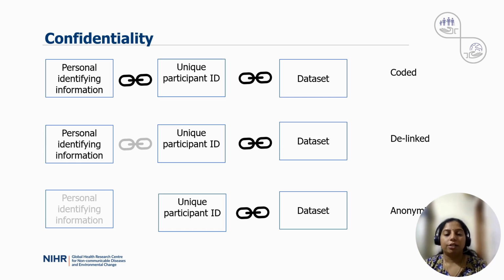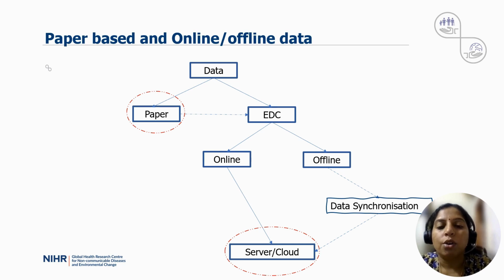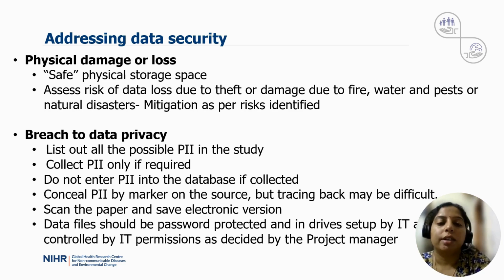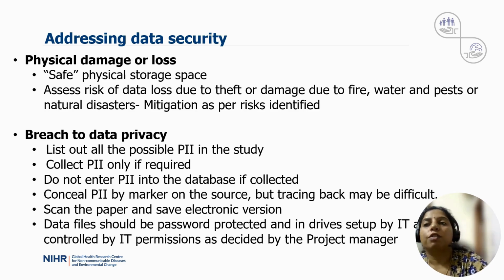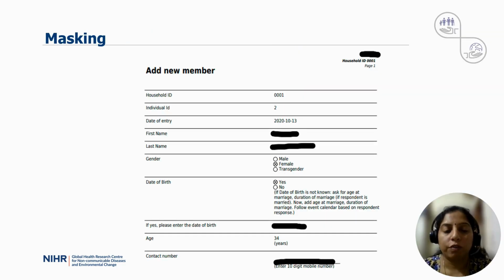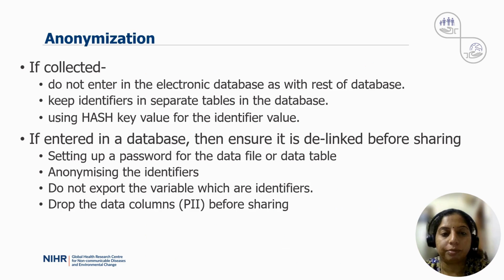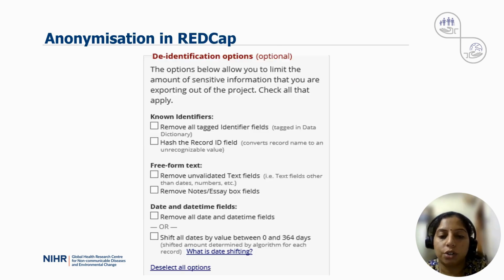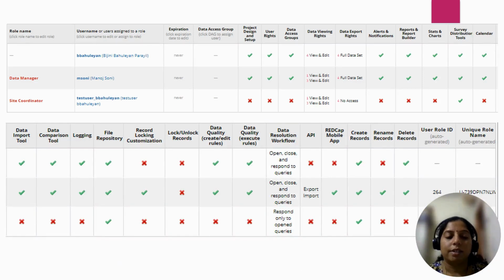Data Security and Sharing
Join Bijini Bahuleyan as she walks us through the importance and process of protecting and anonymising personal & sensitive information. Addressing the steps researchers must take as part of data management to safeguard the privacy of participants while preventing data loss.